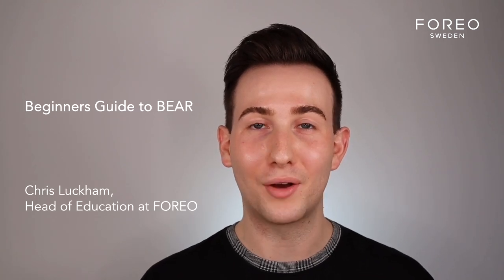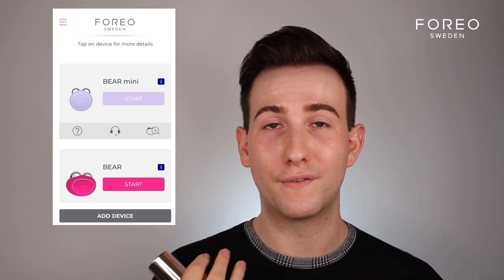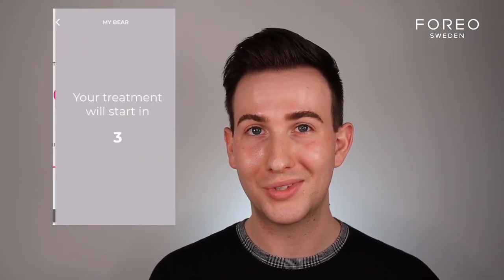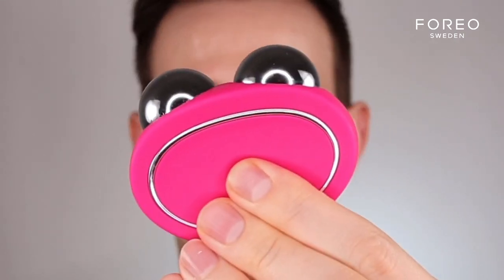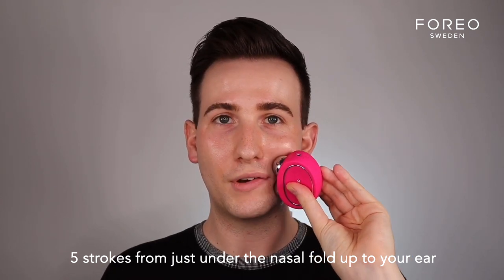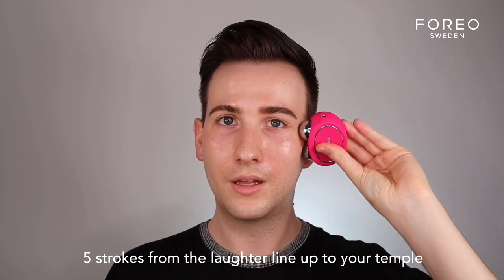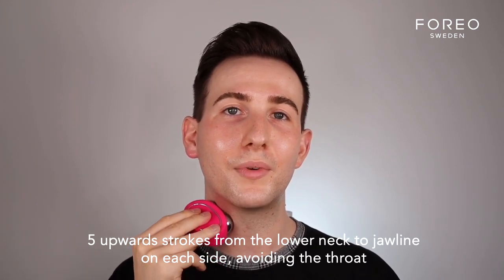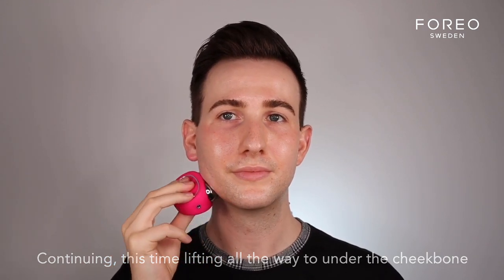How to use: FOREO BEAR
Chris Luckham, Head of Education at FOREO tells you everything you need to know about using your new FOREO BEAR Facial Toning Device.

FOREO BEAR is the latest device from Swedish brand FOREO, best known for their revolutionary LUNA cleansing devices. The brand have designed their latest device as a non-invasive solution to prevent signs of ageing, such as fine lines and wrinkles.

The device harnesses microcurrent and FOREO’s signature T-sonic pulsation technology to sculpt and lift the contours of your face, toning and tightening the complexion to reveal plumper, healthier-looking skin. The device even has an ultra-smart Anti-Shock System™ which measures your skin’s resistance to electricity and automatically adjusts the intensity to ensure salon-standard treatments.

This cost effective alternative to salon treatments connects to an app to guide you through pre-programmed facial workouts, helping you to effectively sculpt and tone the contours of your face.